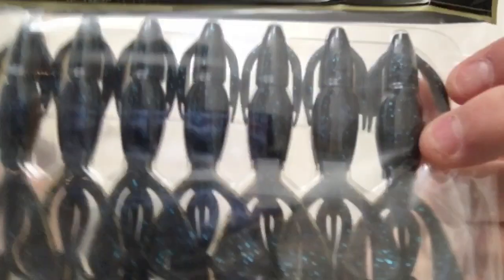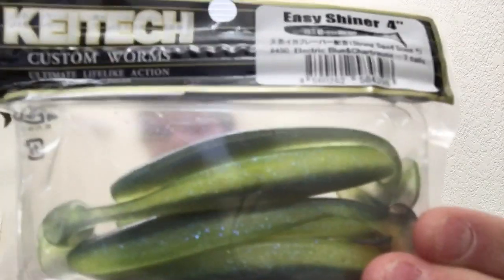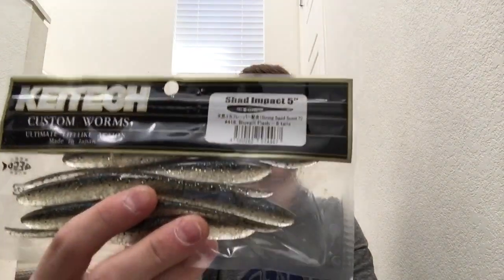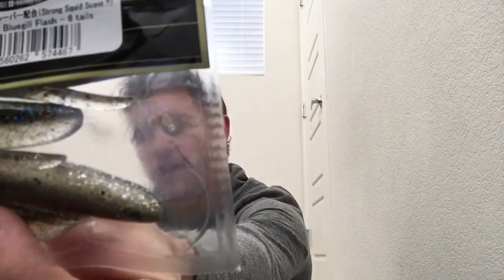Bass Fishing Tackle Unboxing - New Keitech Soft Plastics - How to Buy Keitechs On Sale!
Join me today for an unboxing of 2 packages from Keitech USA. Watch along as I unbox a wide variety of soft plastic lures (and 1 swim jig) made by Keitech.

The baits purchased in this video are as follows:
Crazy Flapper 3.6"
Easy Shiner 4"
FAT Swing Impact (3.3", 3.8", 4.8")
Model III Swim Jig
Mad Wag 7"
Noisy Flapper
Salty Core Stick (4.5", 5.5")
Salty Core Tube
Shad Impact 5"

I'm a student of the sport of bass fishing and like to read about techniques and lures. I was recently browsing the keitechusa.com to learn about some rigging and watch underwater video footage of some Keitech baits, and I realized that Keitech sells their baits directly. Recently there have been at least a few colors for almost every bait and size on sale. I've been taking advantage of that and now have made 3 orders from them this past month! Shipping is fast and the deals are better than you'll find anywhere else.